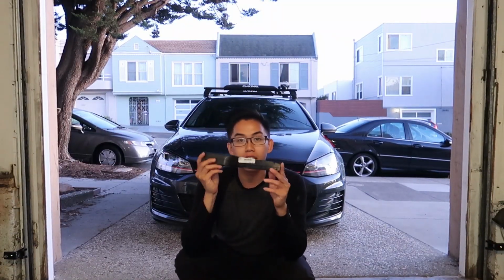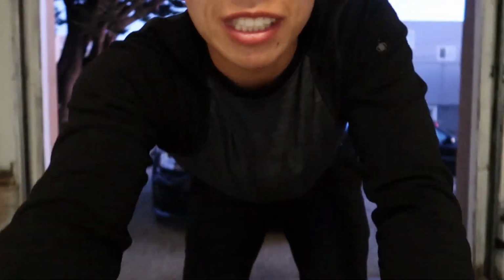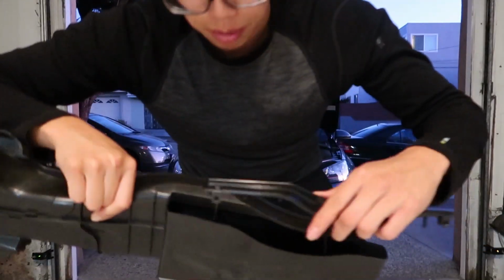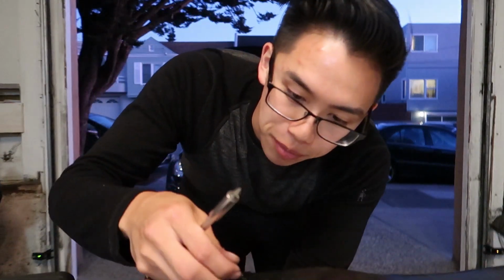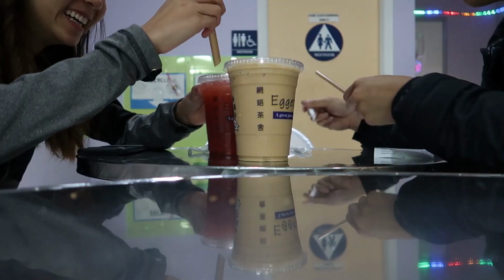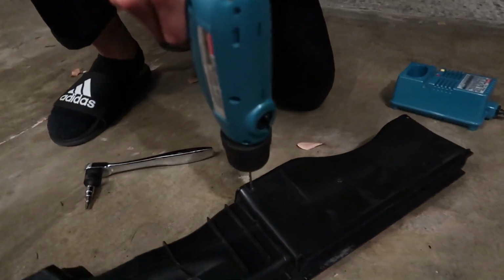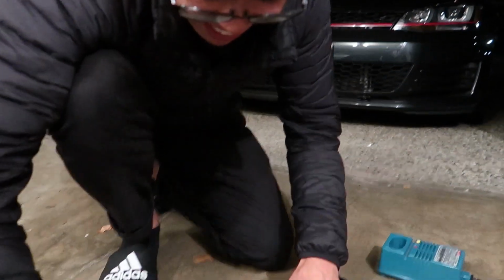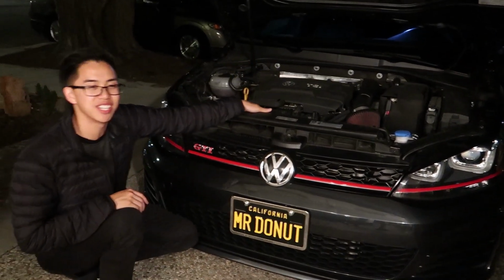A Cheap, Easy, & Clean Mod for more power on a MK7 GTI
I'm not 100% sure I get more power, but more air directed into the intake means more air to the turbo = MORE POWER. This is standard on EUDM but not USDM.

Air Duct block off plate!